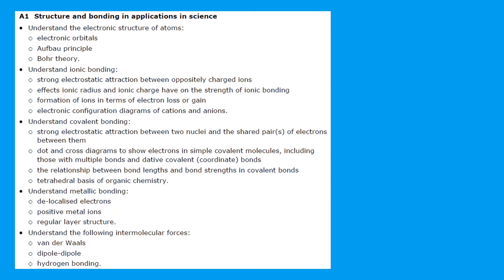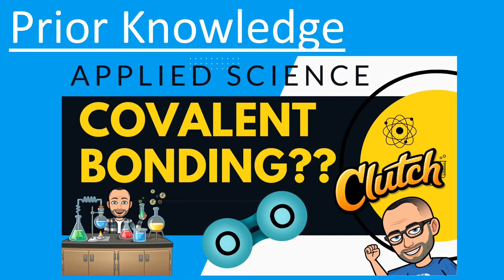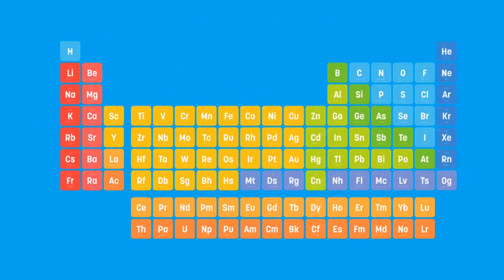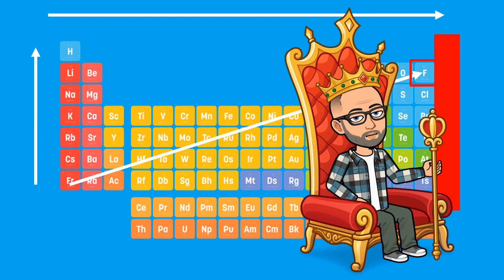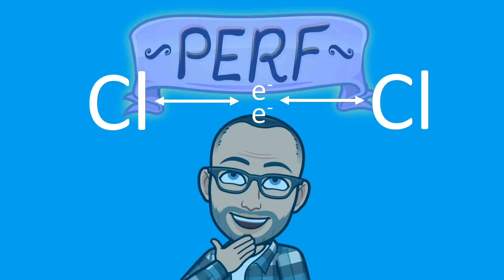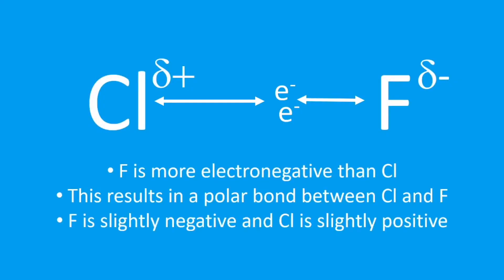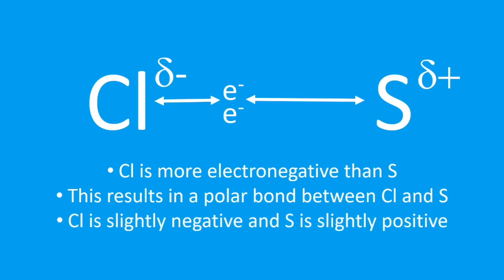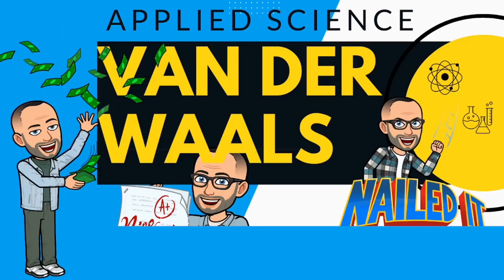Polar or Non-Polar Covalent Bond?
Good for BTEC Applied Science Unit 1 and A level Chemistry Bonding

Previous video on covalent bonding...

Next video on van der Waals forces (London dispersion forces)...